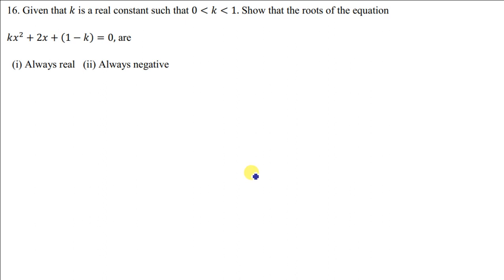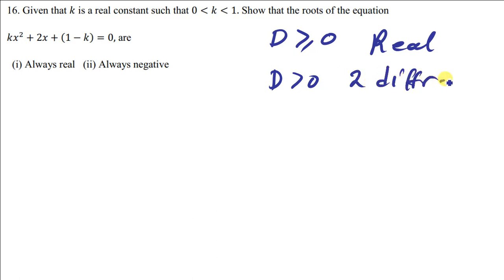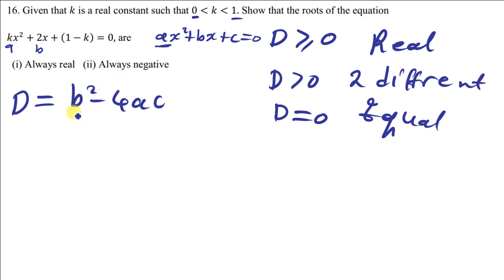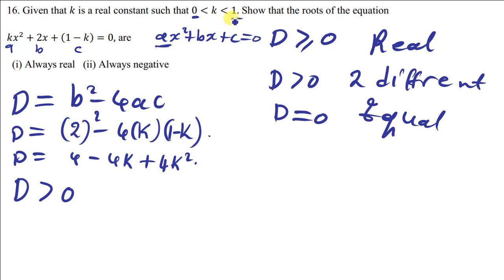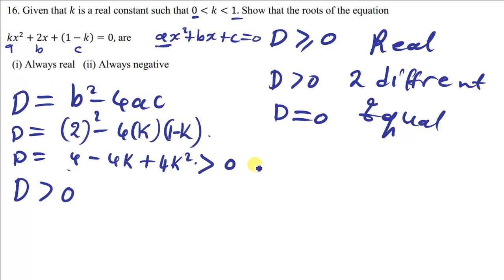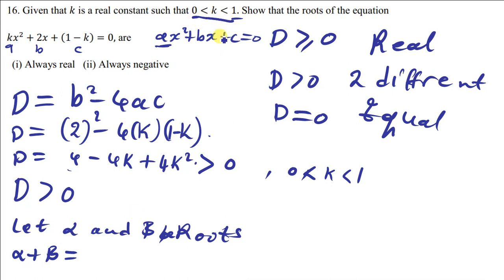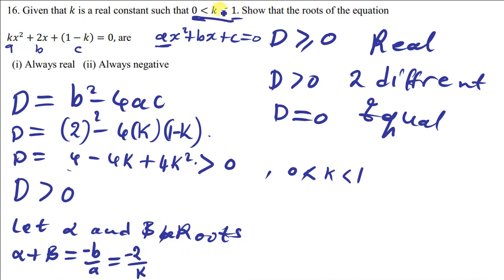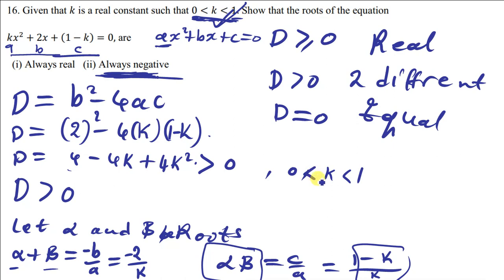HOW TO SHOW THAT THE ROOTS OF A GIVEN QUADRATIC EQUATION ARE REAL AND ALWAYS NEGATIVE